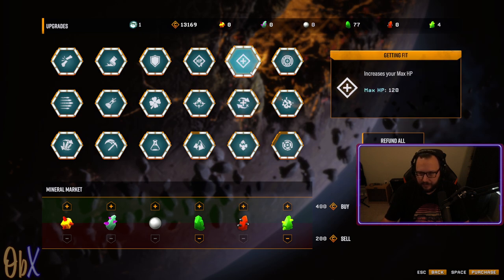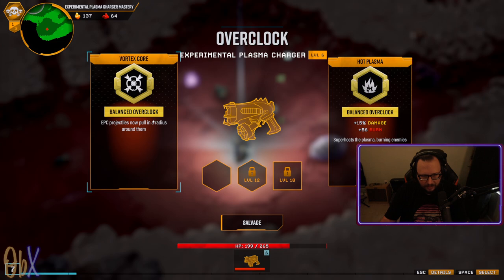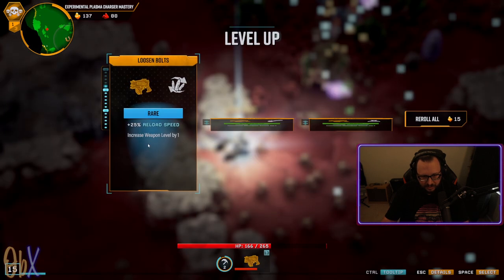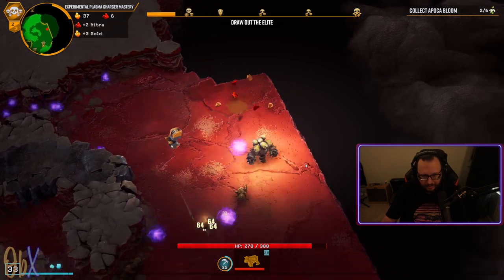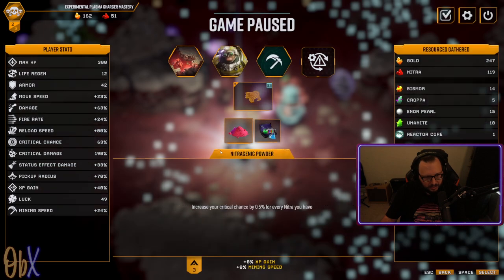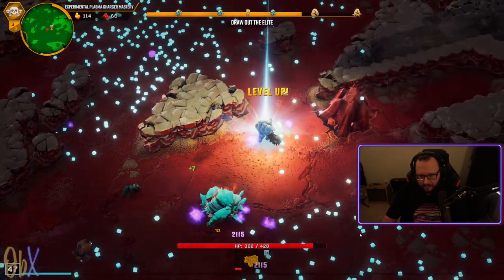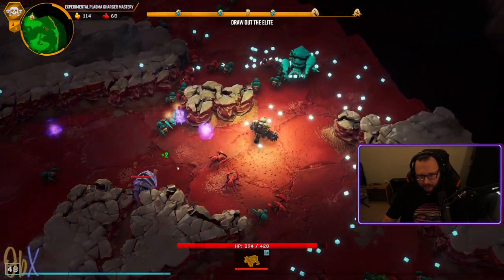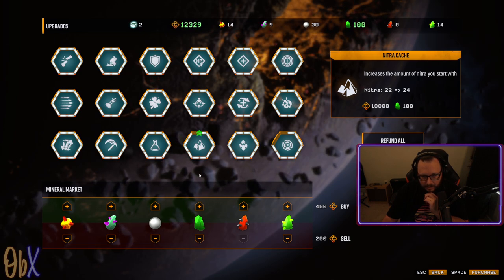Plasma Balls | Deep Rock Galactic: Survivor | Weapon Masteries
Hey Guys,